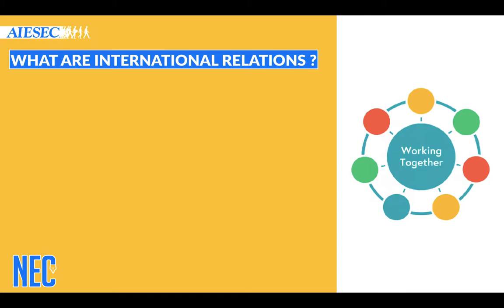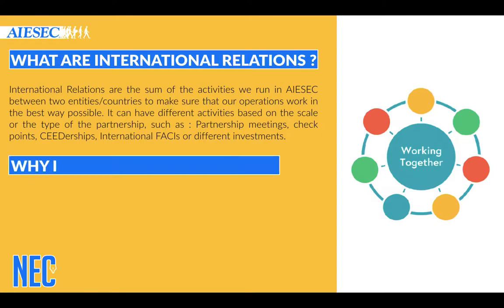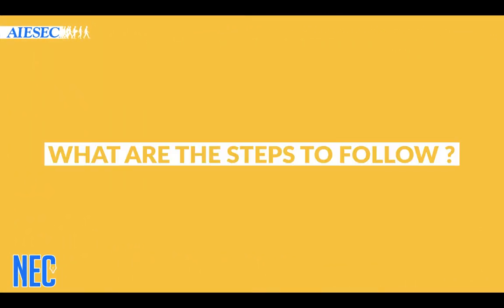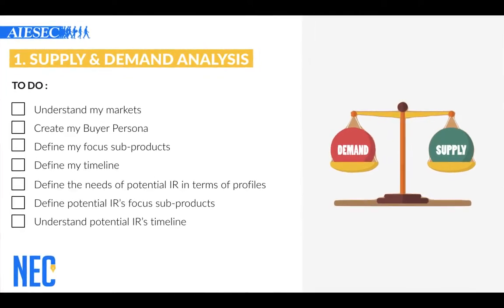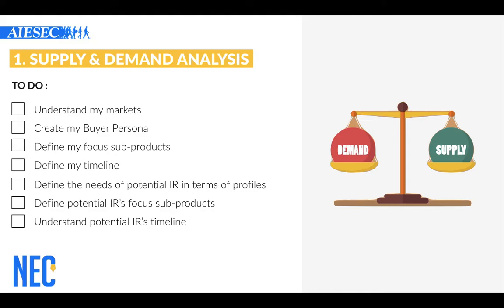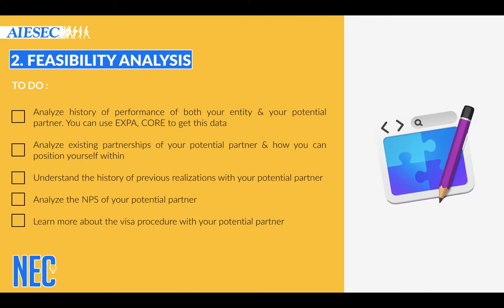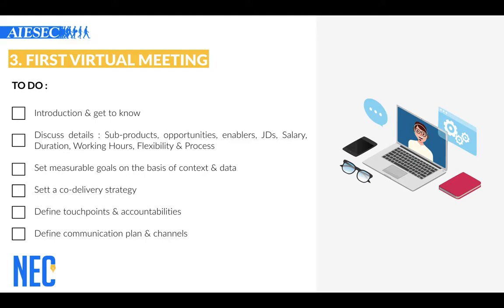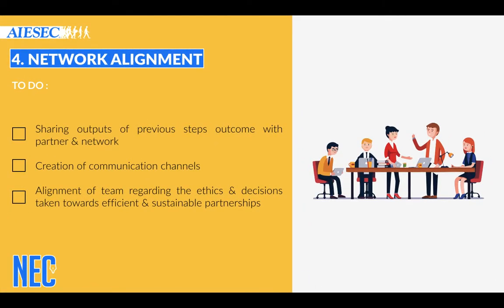NEC | oGT | 2. How to win my IR's heart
Hello oGT Network, & welcome to the National Education Cycle.
I hope you have prepared yourselves to aquire some oGT knowledge. All you have to do is to go through the videos, check any additional material & take the quiz, & you are good to go.
We wish you good luck and a nurturing experience !
- Lina, MCVP oGT 19.20